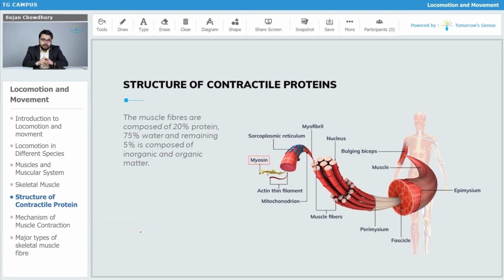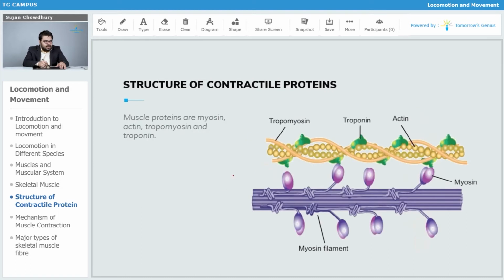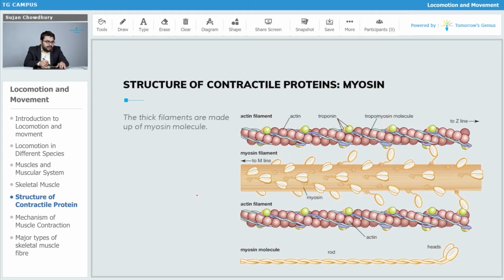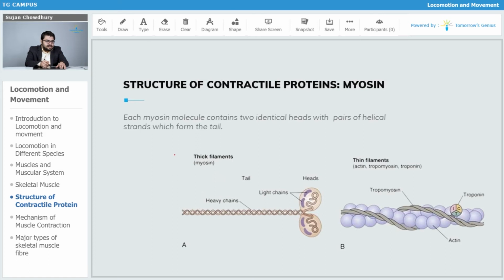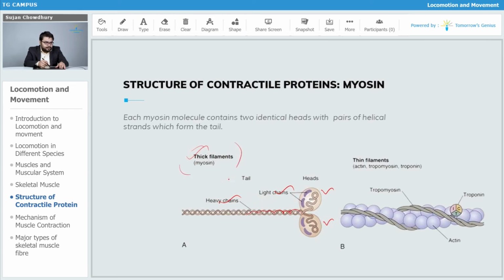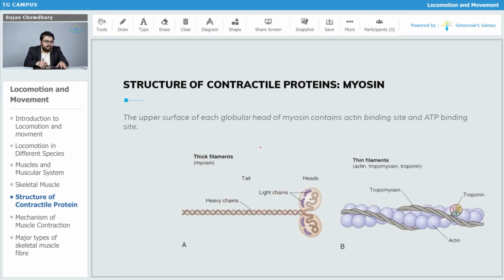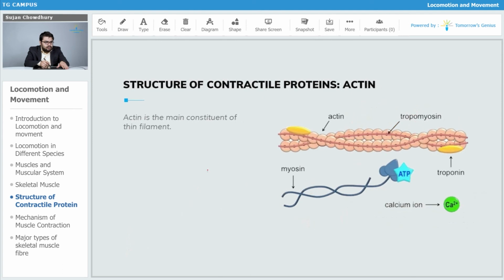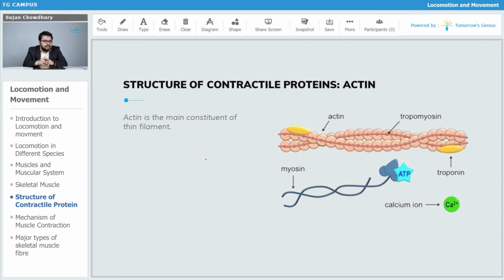Structure of Contractile Protein-I | Locomotion and Movement | NEET | Biology - TG Campus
This video will help you in learning that the muscle fibres are composed of 20% protein, 75% water and remaining 5% is composed of inorganic and organic matter. Learn more about Locomotion and Movement with Tomorrow’s Genius. Let’s make learning fun & create Tomorrow's Geniuses today with the best Faculties.